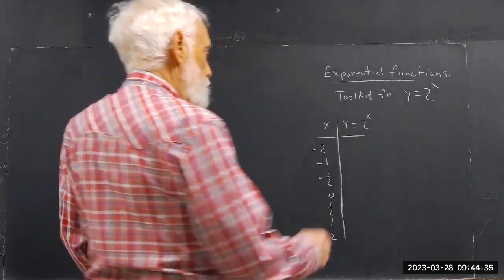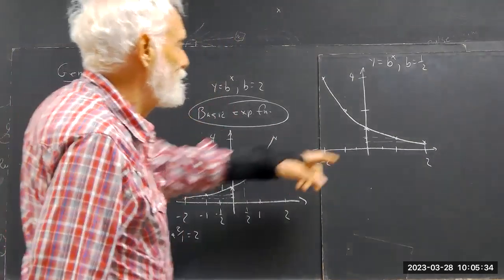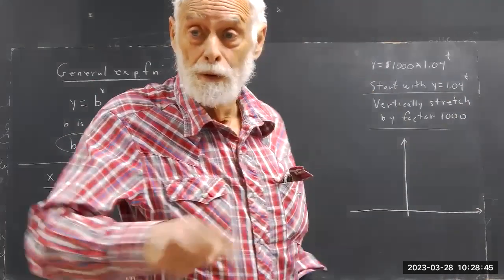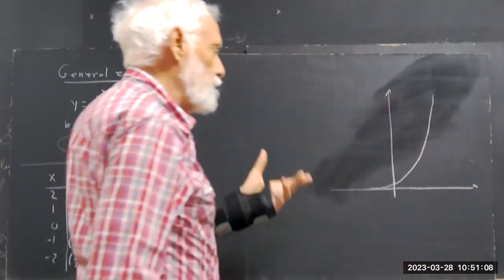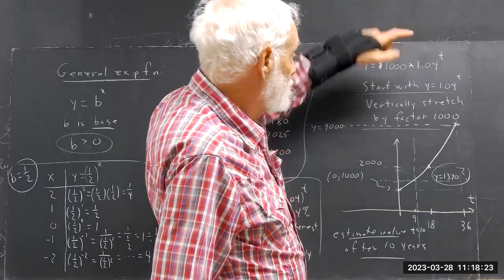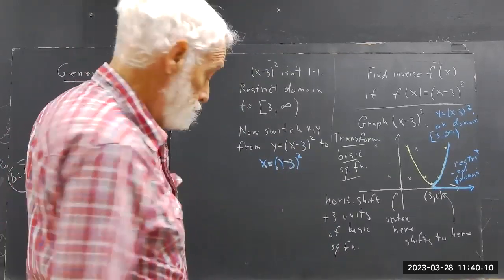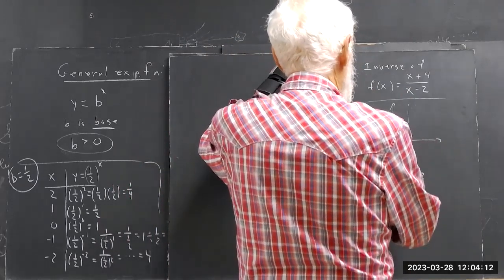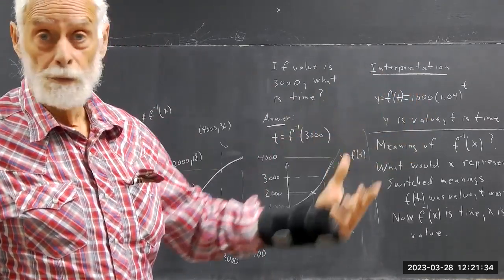dagM61_pc1_230328_introduction_to_exponential_functions__including_two_applications__118